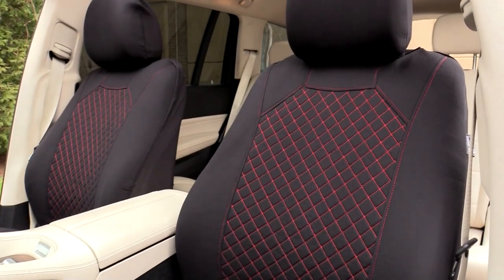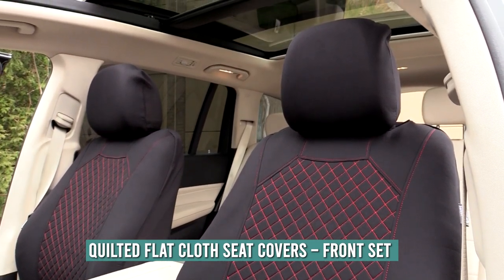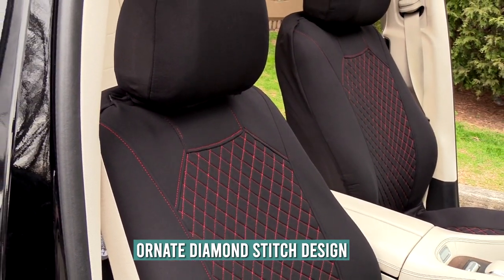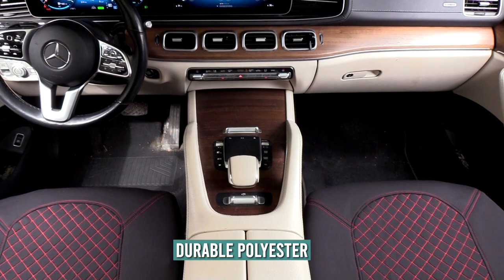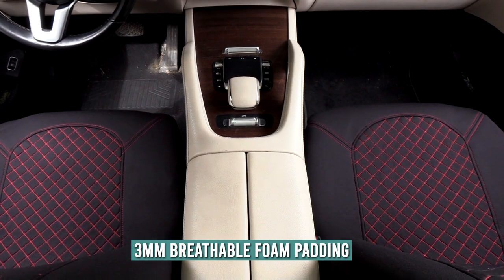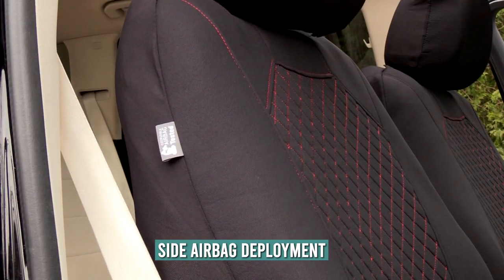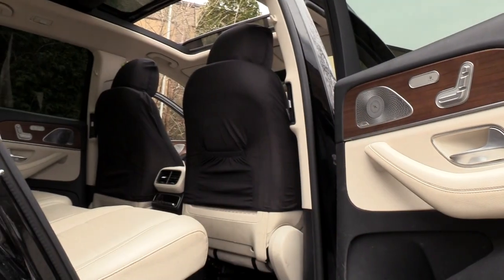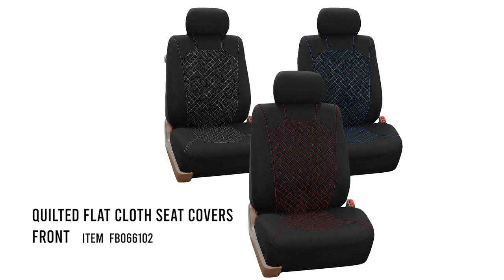Quilted Flat Cloth Seat Covers for Cars, Van & SUVs | FH Group® FB066